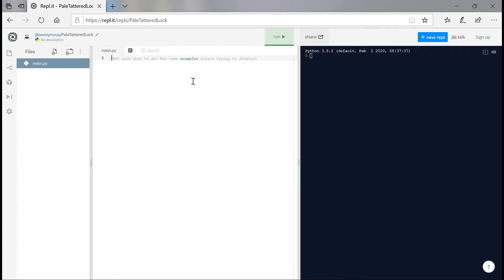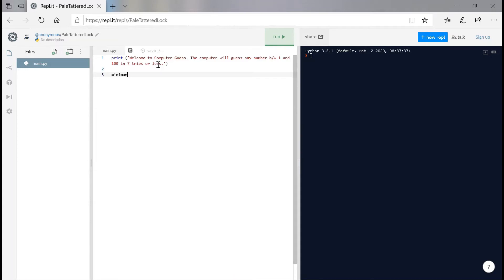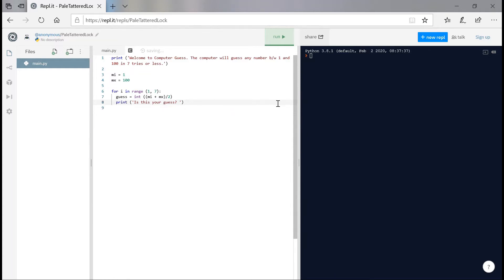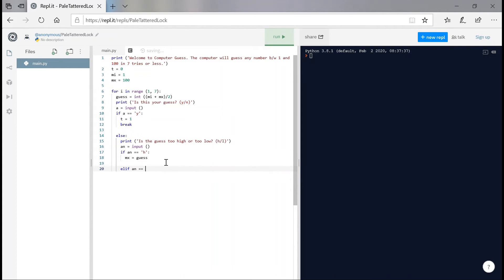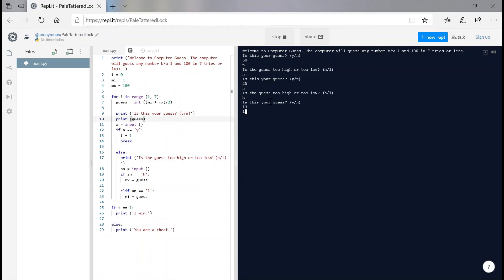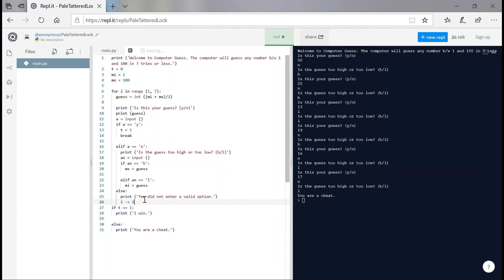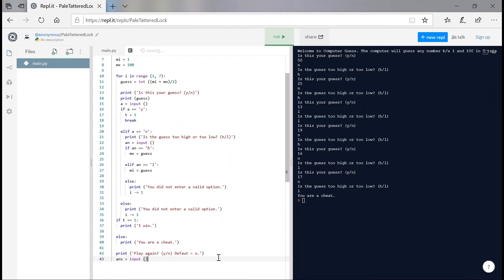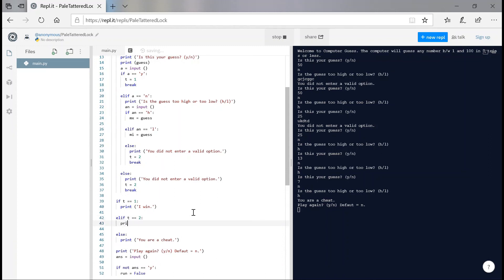How to make a Guess the Number AI | Easy, Simple Python Tutorial | Just Finished Coding!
Hey everyone welcome back to another video by Just Finished Coding! in this video we shall make a Computer Guessing Number game. In this game instead of the player guessing the number generated by the computer, the computer guesses it instead! We hope that you enjoyed the video.

Also comment on what you would like to see us make next!